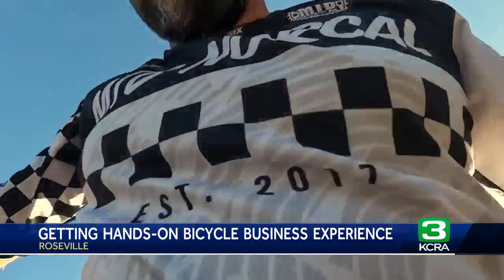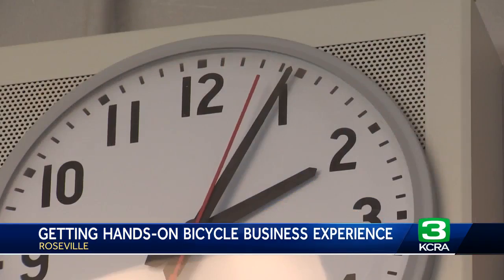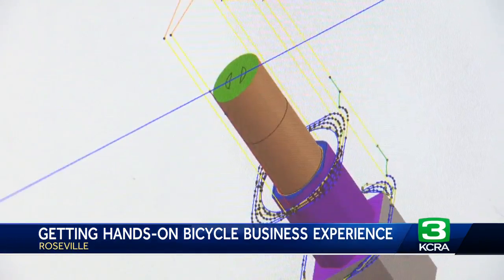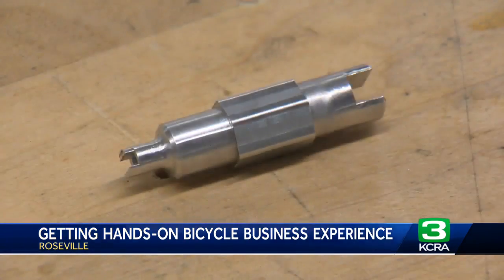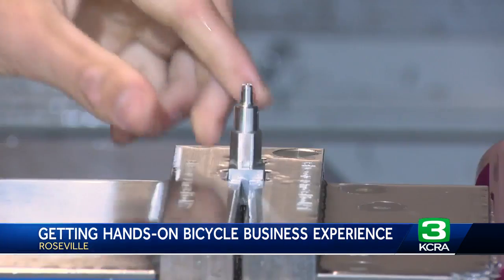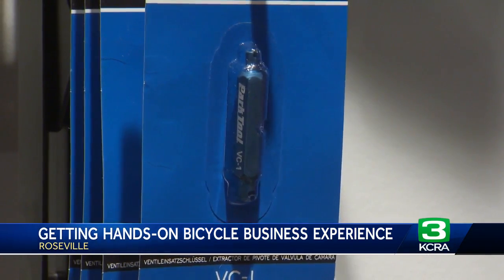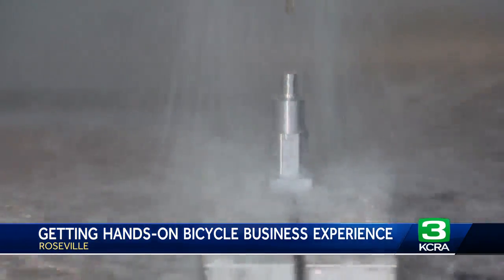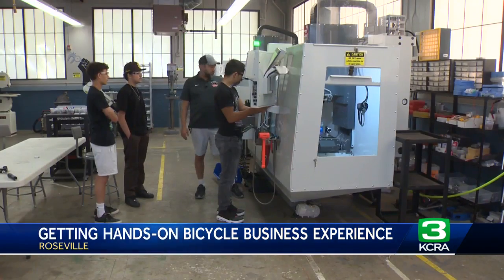'Big sense of accomplishment': Roseville High School students design, make, sell bike tool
The high school shop class is back, but one class at a school in Roseville with state-of-the-art equipment is not what you might typically think.  Roseville High School engineering teacher John Fuller, who also loves to ride mountain bikes, came up with a student class project while looking for a bike tool.  "I was thinking to myself, we can make that in my machine shop for 50 cents or so," Fuller said. "It would be a great student project."  When Fuller switches gears and replaces his bike helmet with his teacher's cap, he teaches his engineering students career and technical education.  In his class, computer integrated manufacturing, students learn how to create, design and manufacture using CNC machines and computer numerical control machines. The students are also getting college credit.